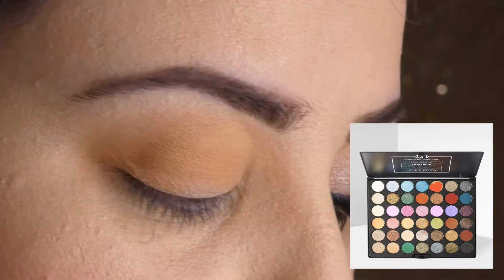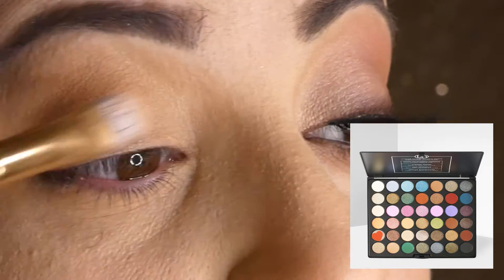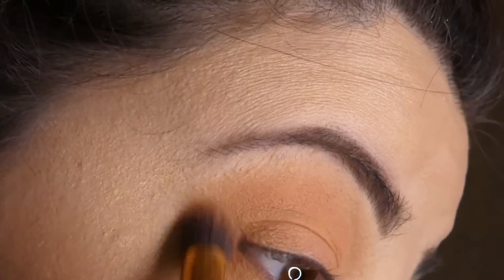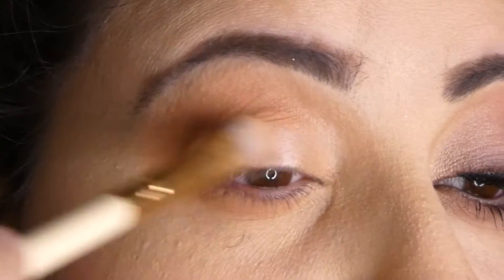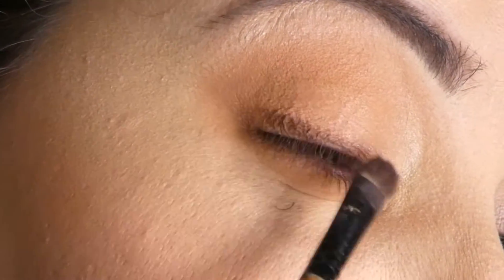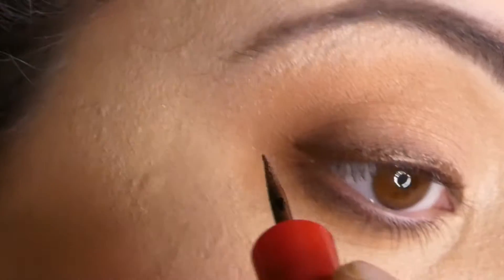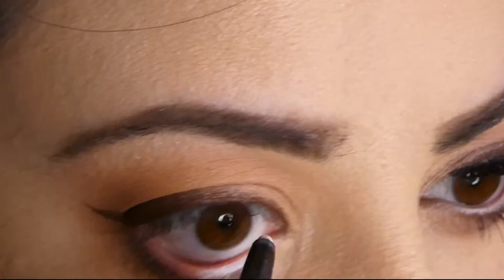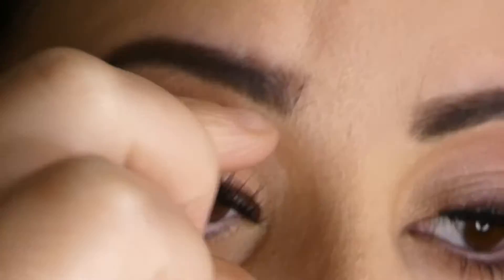How To Make a Natural All day Makeup ( step by step tutorial )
This kind of makeup I find it ideal for a morning look, like when a client asks you for a natural makeup or maybe a mother of the bride who is not used to wear a lot of makeup.

I'll upload photos of this look on Instagram later on as usual

Hi! My name is Shereelee! I am from Malta. I've been a qualified makeup artist since 2010. I've been thinking about a YouTube channel for a while and I have finally found the courage to start posing videos. I created this channel to boost my self confidence (I don't know why but it helps) and because I love makeup and want to share my thoughts on different products I promise that I will only give honest opinion.

Sheree
xoxo